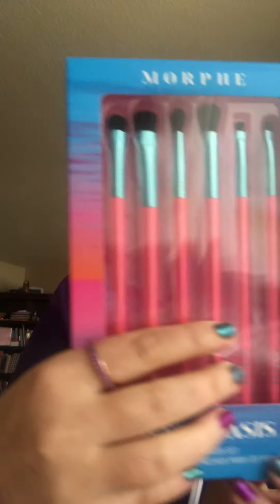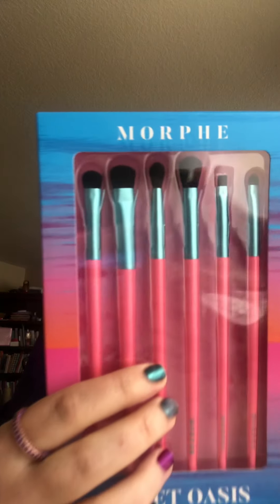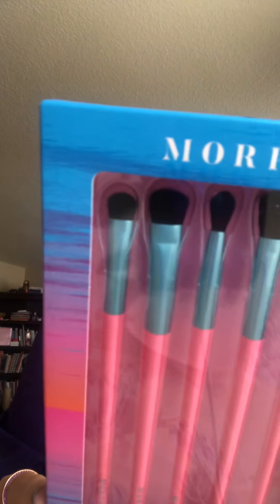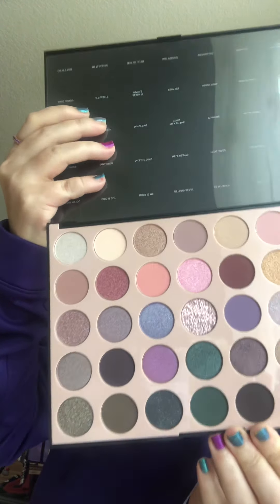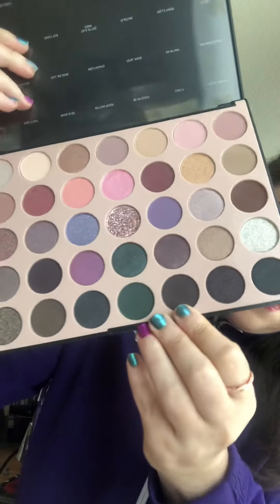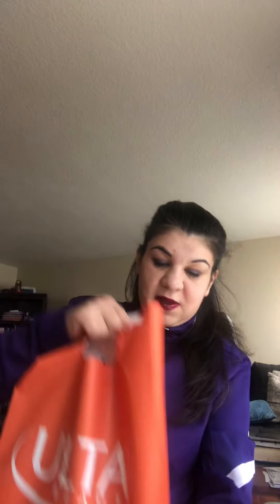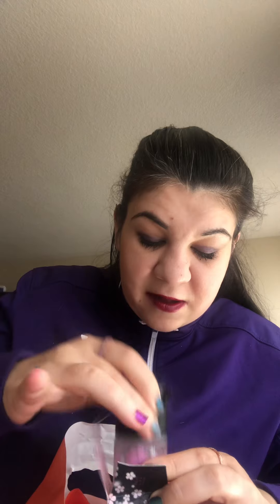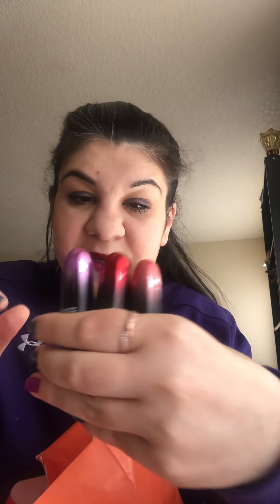Amazing products from ulta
Ulta haul @lubaagayeva478